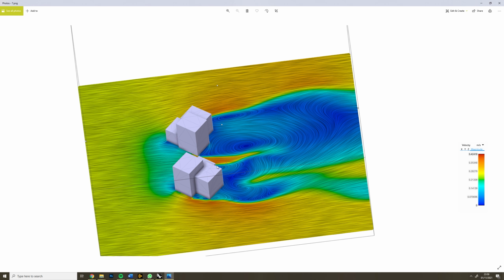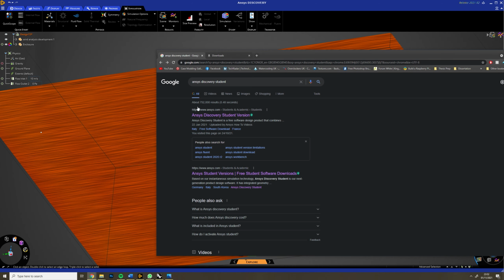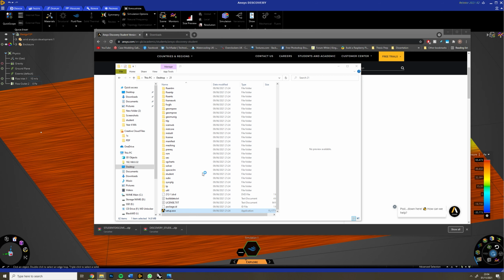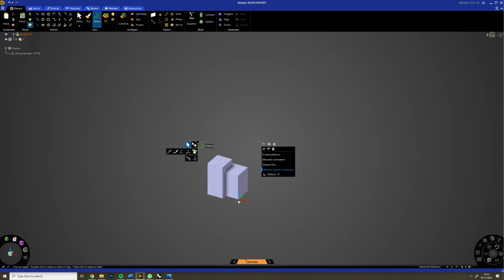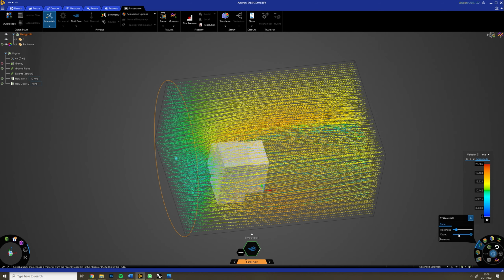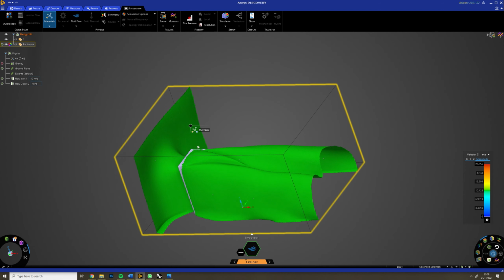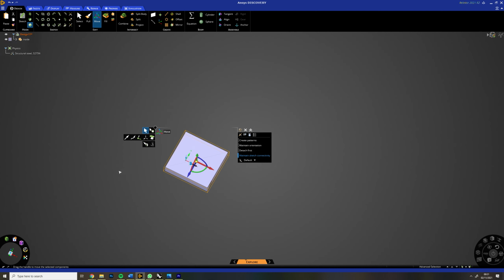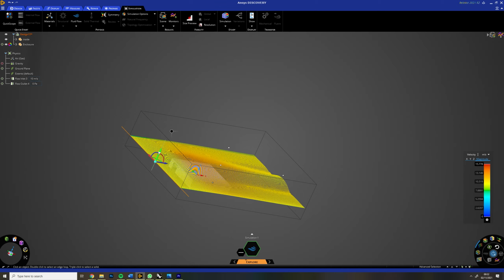Flow Tutorial for BA3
MAKE SURE YOUR MODEL IS AS SIMPLE AS POSSIBLE. No people, no cars, trees are just balls etc.

Sorry for the background snoring near the end :)